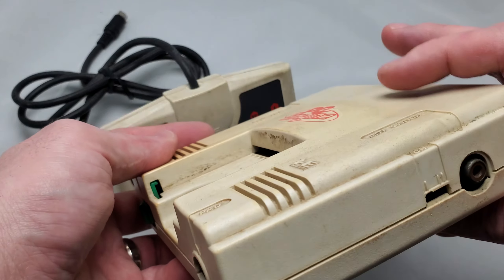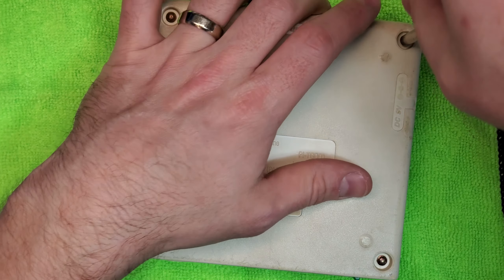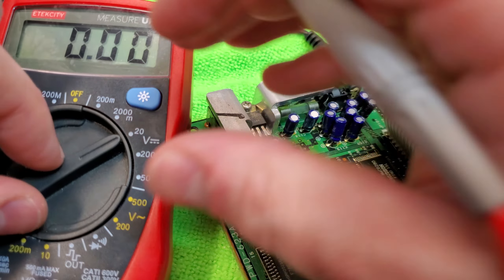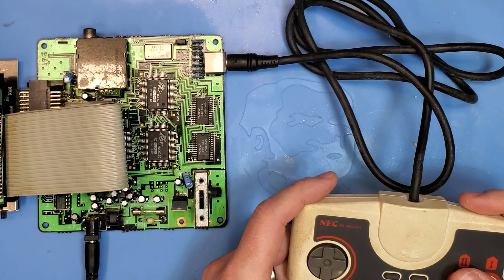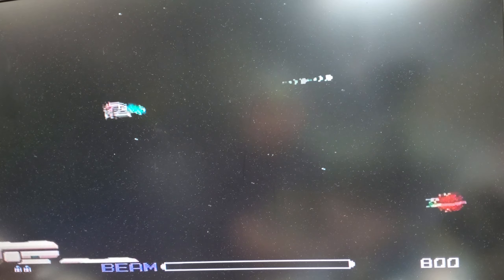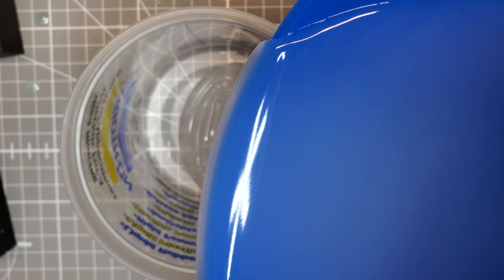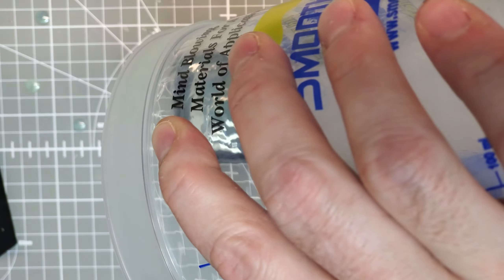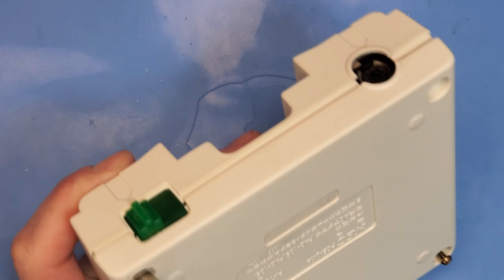I paid $40 for this Yellowed JUNK PC Engine, can it be restored?!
After importing a JUNK PC Engine for $35 it needed some major work to get it both working and looking good, come on this journey with me as do a full blown console restoration.